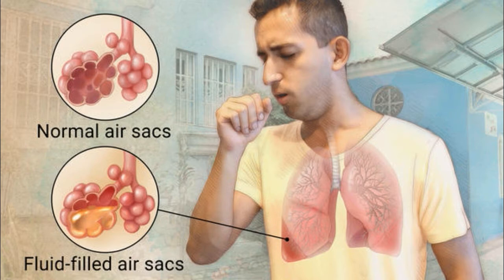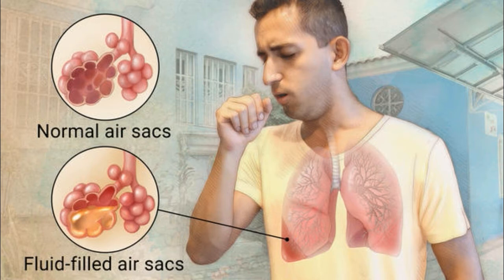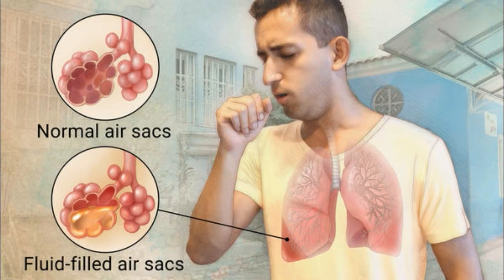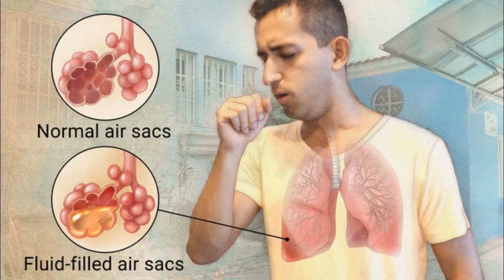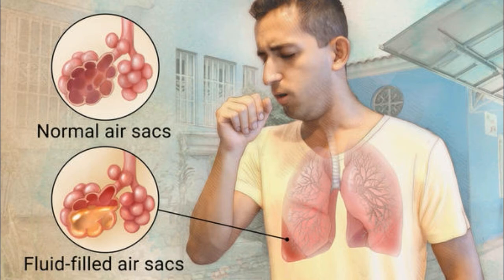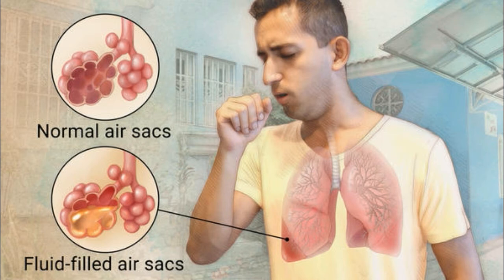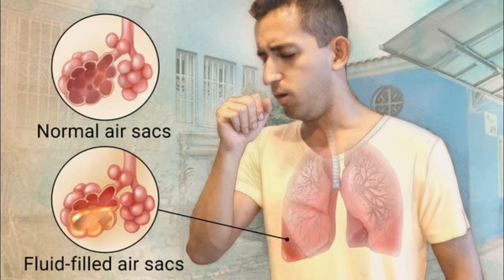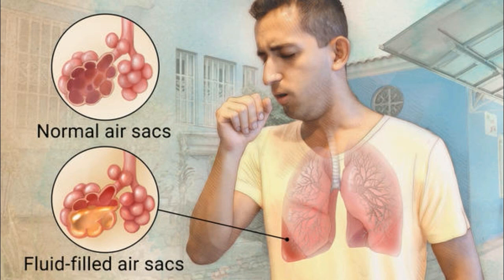Causes Symptoms and Treatment of Pneumonia